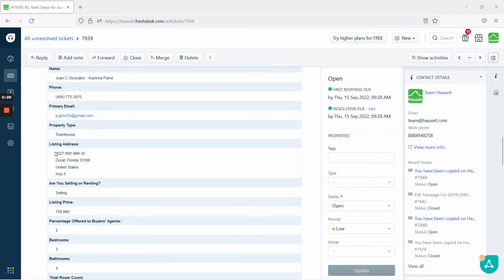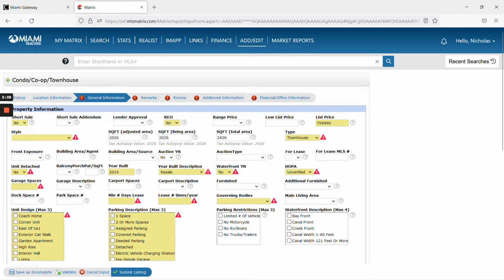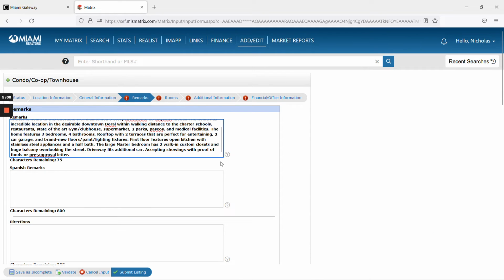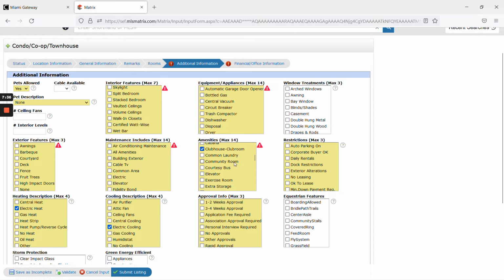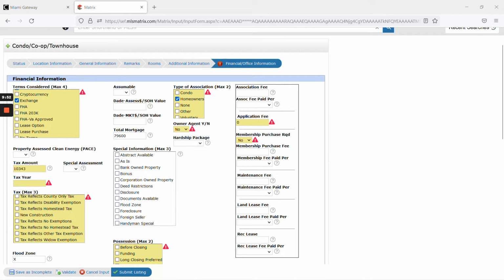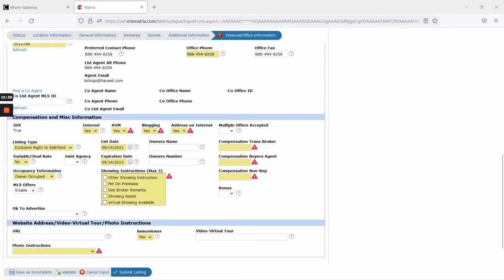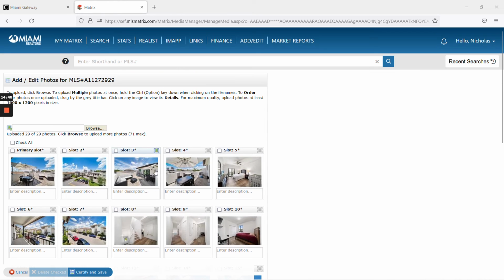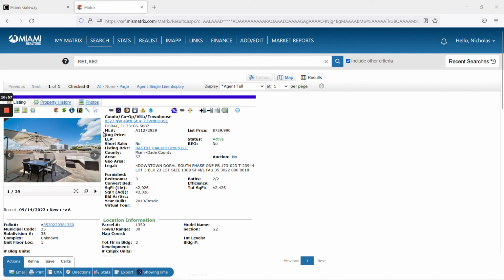How to Upload a Condo or Townhouse Sale Listing to the Miami MLS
In this Hauseit® tutorial video for real estate agents in South Florida, we'll explain how to upload a new condo, co-op or townhouse for sale listing into the Miami MLS (also known as the Southeast Florida MLS).

Real estate agents in South Florida can use Matrix to access the Miami MLS and upload listings, edit listings and so on. Matrix is a software used by many MLS systems across the country to provide MLS listings search, upload and syndication tools to their member agents.

You'll find that it's quite easy to upload a new sale listing into the Miami MLS, and that it takes only a few minutes to do!

Save money when buying, selling and renting real estate in New York and Florida with Hauseit®. Established 2014.